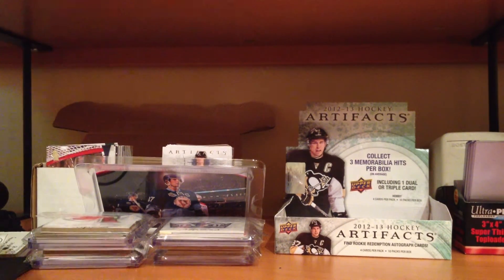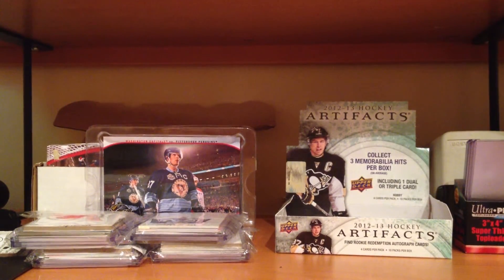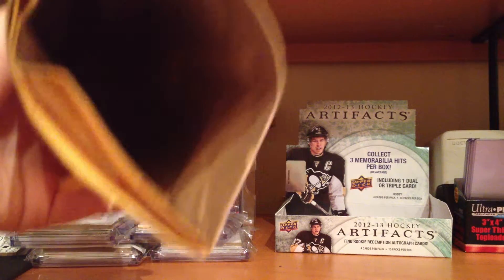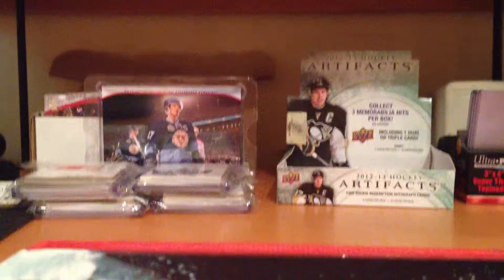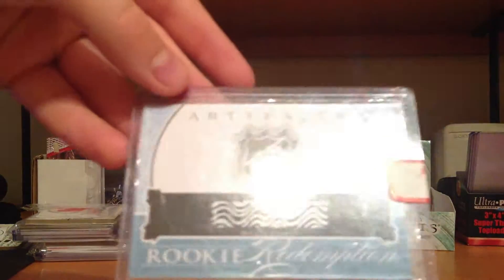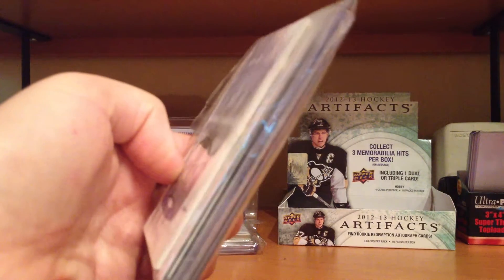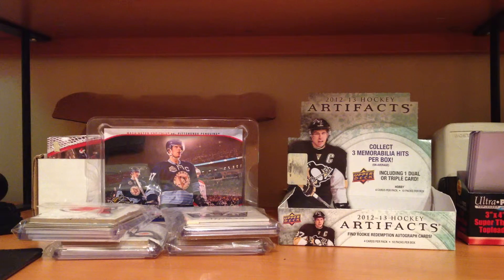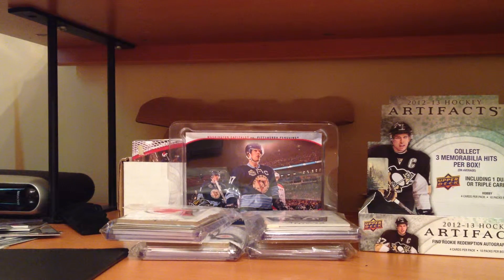1 Package CnC Mailday Trade (Small Mailday)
From ed-arsenault on CnC

Both are FT/FS